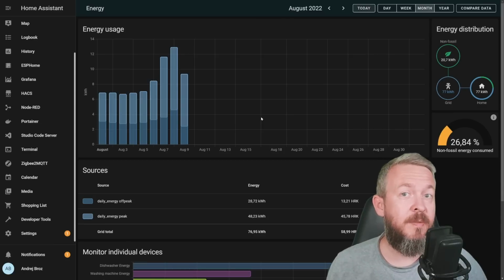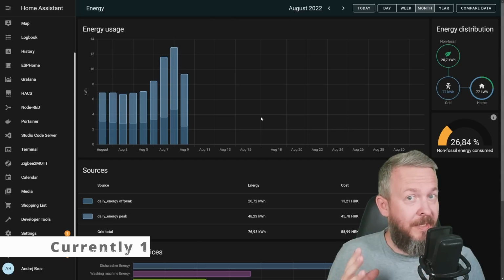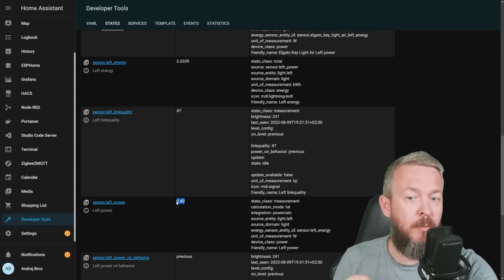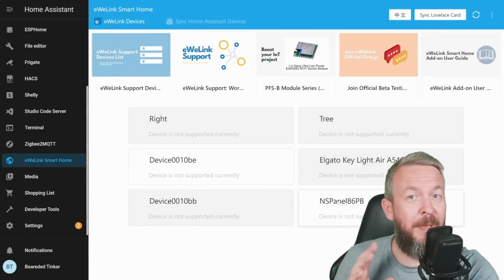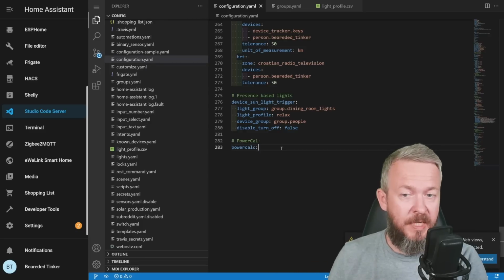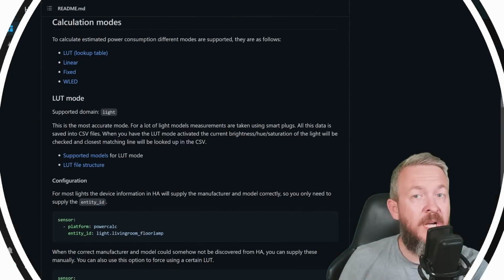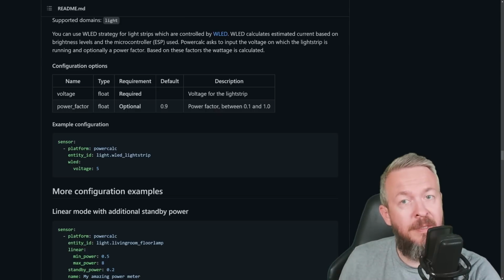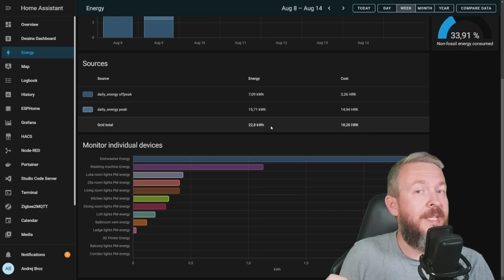COMPLETE power monitoring for your home!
One year ago, Home Assistant introduced Energy Monitoring, but today we look at ultimate power and energy monitoring HACS component. That will help you monitor individual devices without any additional hardware.

Track power usage for your fans, water heaters, lights, switches, media players,...

00:00 - Intro
00:38 - Why PowerCalc?!
01:58 - How I use PowerCalc
05:24 - Power monitoring for groups of devices
07:09 - Installation - first step
08:44 - Second step of installation
10:22 - Let's look at new entities
11:51 - Other configuration options
15:00 - Using UI for configuration

Have fun!
BeardedTinker
🧡 If you would like to support me, consider becoming YouTube Channel member! 🙏
📣Follow me on other platforms📣
They don't cost you anything extra but provide small income to get this channel going, and finance future projects I make. Or are used by companies to see who is visiting website as result of seeing this video.